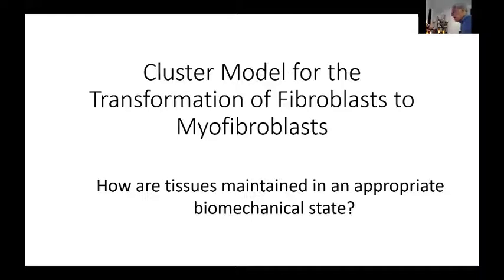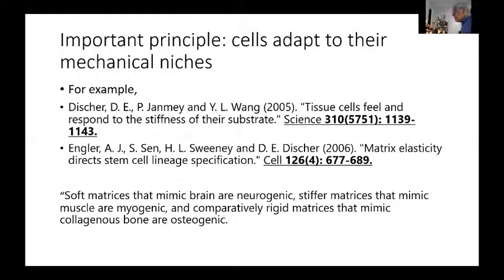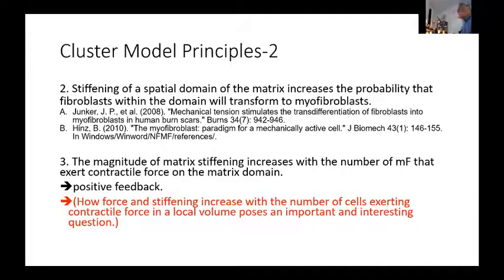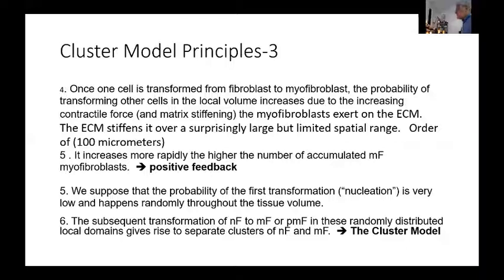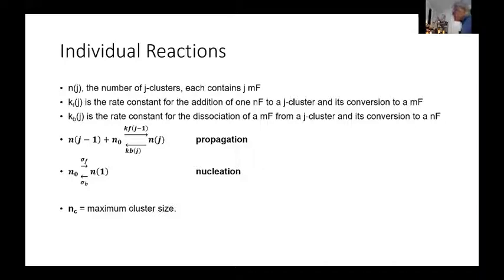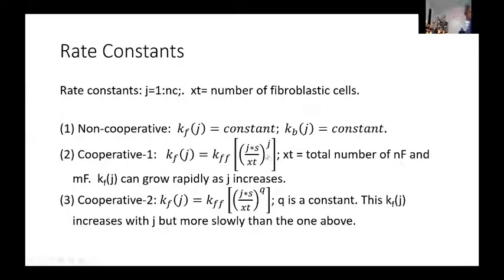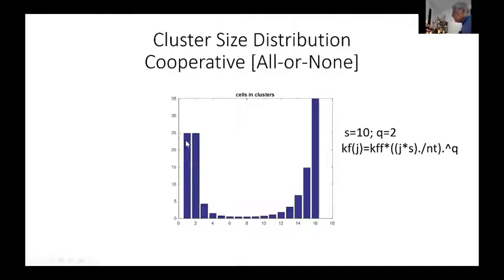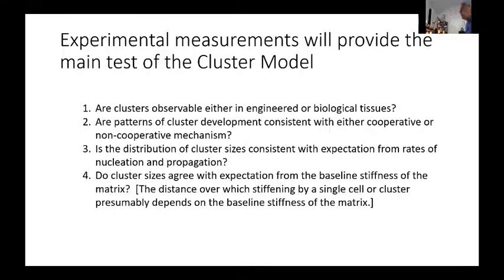Cluster model for the transformation of fibroblasts to myofibroblasts